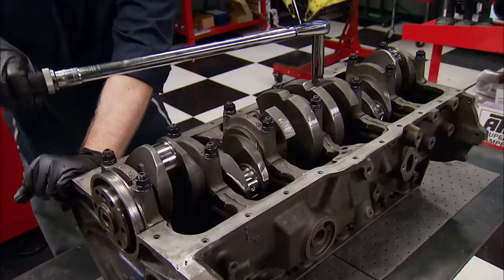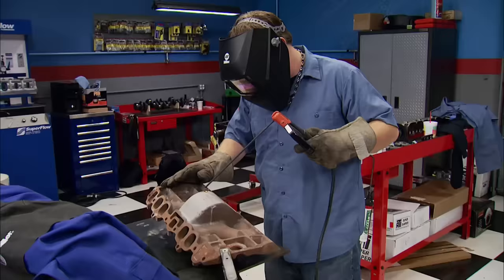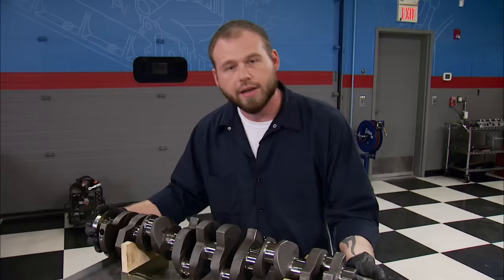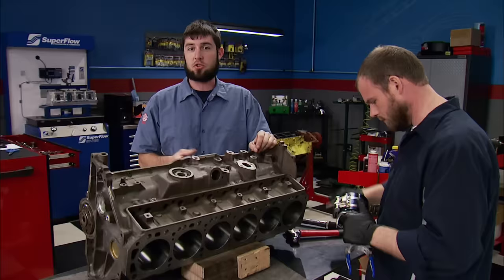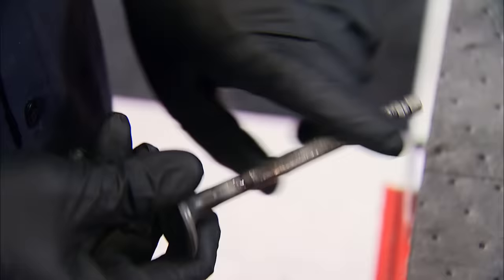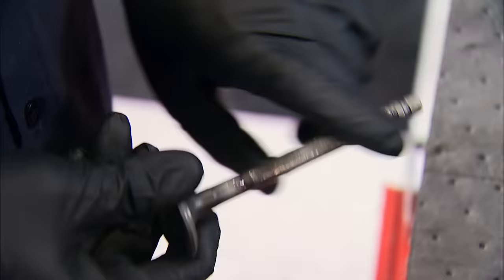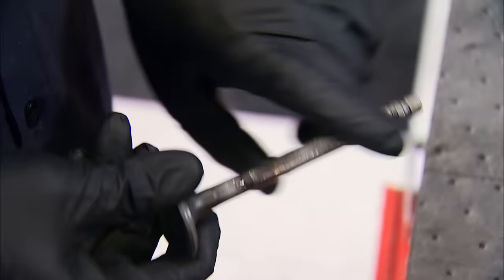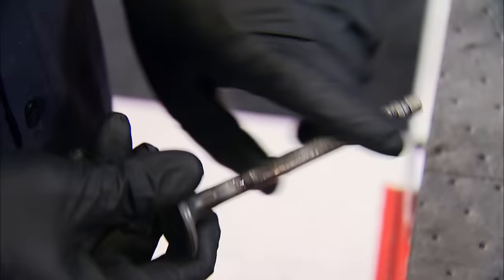What Will A New Top End Do For Our Old School Inline 6 On The Dyno? - Engine Power S1, E4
Team hops up, assembles and dyno tests Ford 's venerable straight 6 with a cam, intake and carb.

PARTS USED IN THIS EPISODE:

Accel: Spark Plug Wires, Extreme 9000 Ceramic, Spiral Core, 8mm, Black, 180 Degree Boots, Chevy, GMC, 454, Set

ARP: Assembly Lubricant, for Engine Assembly and Fastener Installation, Ultra Torque, 1 Pint, Each

Canton Racing Products: Crankshaft Scraper, Steel, Gold Iridited, Ford, 289, 302, Each

Comp Cams: Cam/Lifters/Valve train, Hydraulic Flat Tappet, Advertised Duration 268/268, Lift .456/.456, Ford, 240, 300

Comp Cams: Gear Set Ford 6 Cyl. 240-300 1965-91 Steel Gear

Comp Cams: Motor Oil, Muscle Car, Street Rod, Semi-Synthetic, 10W30, Quart, Each

Comp Cams: Pushrods, High Energy, Steel, 5/16 in. Diameter, 10.136 in. Length, Ford, 240/300, 6-Cylinder, Set of 12

Comp Cams: Rocker Arms, High Energy, Stud Mount, 1.6 Ratio, Ford, 240/300, Set of 12

Comp Cams: Valve Springs, Single, 1.400 in. Outside Diameter, 293 lbs./in. Rate, 1.125 in. Coil Bind Height, Set of 12

Dorman Products: Oil Pan, Steel, Black, Ford, 4.9L/300, Each

Dupli-Color: Grease and Wax Remover, 11 oz., Each

Dupli-Color: Paint, Engine, Enamel with Ceramic Resin, Flat Gray Primer, 12 oz., Aerosol, Each

Dupli-Color
Paint, Engine, Enamel with Ceramic Resin, Gloss, Black, 12 oz., Aerosol, Each

Dupli-Color: Paint, Engine, Enamel with Ceramic Resin, Gloss, Ford Blue, 12 oz., Aerosol, Each

Dupli-Color: VHT, Paint, Wrinkle Plus, Black, 11 oz., Aerosol Spray Can, Each

FAST: Meter, Air/Fuel Ratio, Rectangular, Digital, Electrical, Dual Sensors, Kit

Federal-Mogul Corporation: Fel-Pro Intake and Exhaust Manifold Gasket Set

Federal-Mogul Corporation: FEL-PRO, Head Gaskets, Steel Core Laminate, Ford, Inline 6-Cylinder, Each

Federal-Mogul Corporation: Sealed Power, Cam Bearings, Direct Replacement, B100, Ford, L6, 4.9L, Kit

Federal-Mogul Corporation: Sealed Power, Main Bearings, Standard Size, Tri Metal, Full Groove, Ford, L6, 4.9L, Set of 7

Federal-Mogul Corporation: Sealed Power, Plastigage, Green Kit, 0.001 in.-0.003 in./.025mm-.076mm, Range, Each

Hedman Hedders: Header, Street, Full-Length, Steel, Painted, Ford, Pickup, 240, 300, L6, Each

Holley: Carburetor, Truck Avenger, 470 cfm, Square Bore, 4-Barrel, Single Inlet, Dichromate, Each

Melling: Oil Pickup, Bolt-In, Stock Pan Style, Ford, 300, 6-Cylinder, Each

Melling: Oil Pump, High-Volume, Ford, 240/300, Each

Offenhauser: Intake Manifold, Dual Port, Aluminum, Natural, Square Bore, Ford, 240, 300, L6, Each

Performance Distributors: Distributor, HEI, Vacuum, Mechanical Advance, Black Cap, Ford 6-Cylinder, 3.9/4.9L, Each

Royal Purple: Assembly Lube, Max-Tuff, Synthetic, 8 oz, Each

United Engine and Machine Company/Icon Pistons: Piston, Cast, Flat, 4.060 in. Bore, 5/64 in., 5/64 in., 3/16 in. Ring Grooves, Ford, L6, Each

Goodson Shop Supplies: EPL-120 Engine Pre Lube Tank, 12QT.